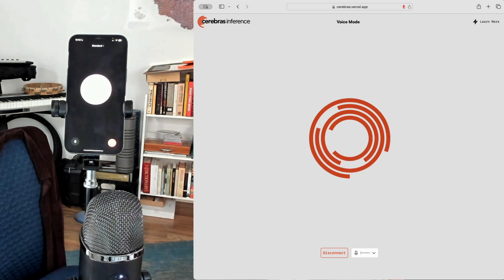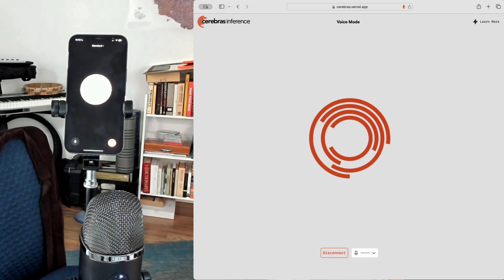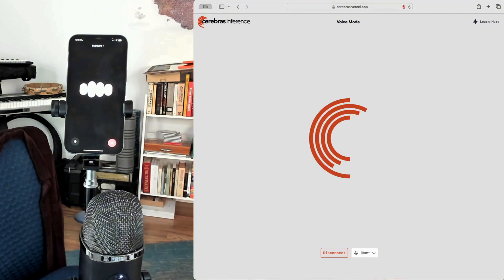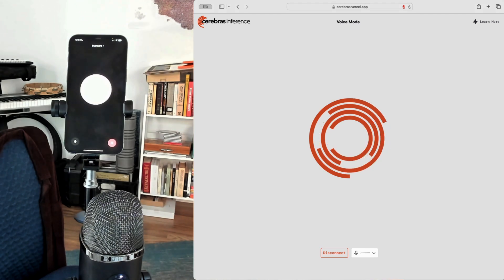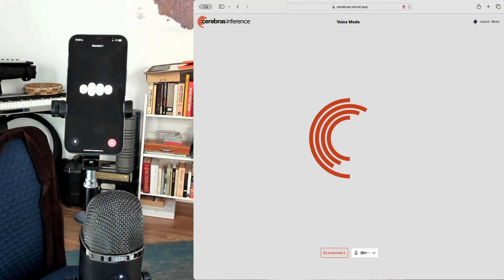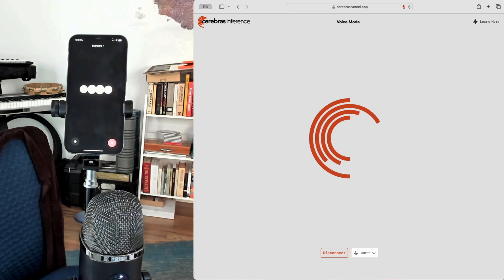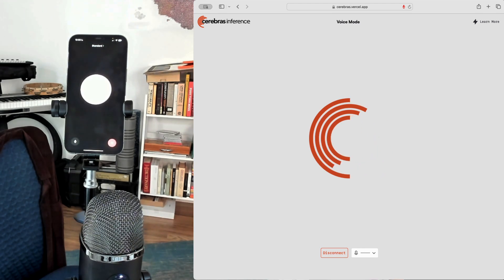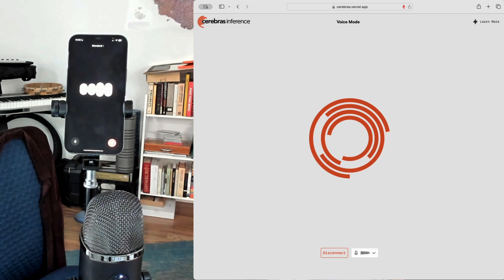GPT4o talks to Cerebras + LiveKit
Video Description:

GPT4o is using Standard Audio mode because when using Advanced Audio the two systems interrupted each other too much.

The two LLMs greet one another, talk a bit about their capabilities, chat about the day, and then attempt to end the conversation for a very long time. It's pretty hilarious, and somehow relatable.

This was the first run, I didn't tee up the conversation with any particular topics. Instead I just wanted to see what they would do left to themselves.